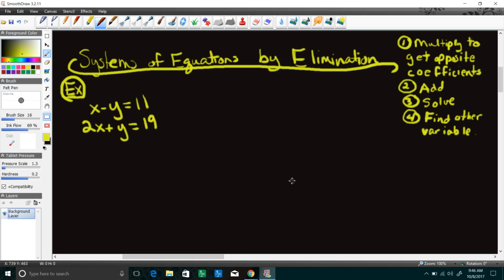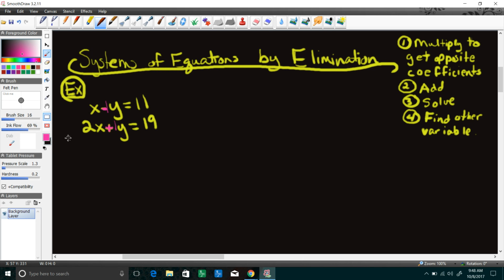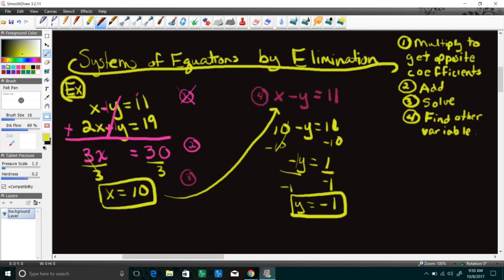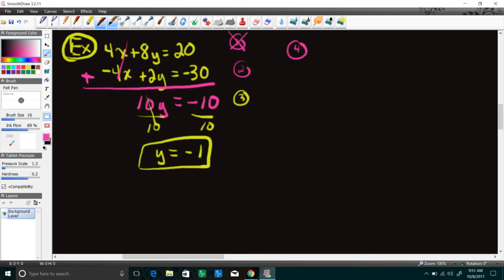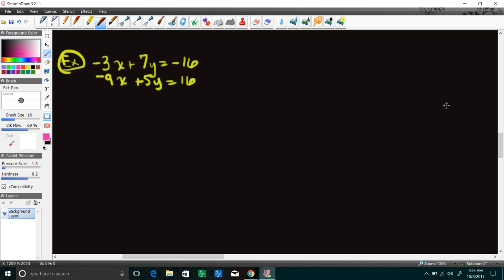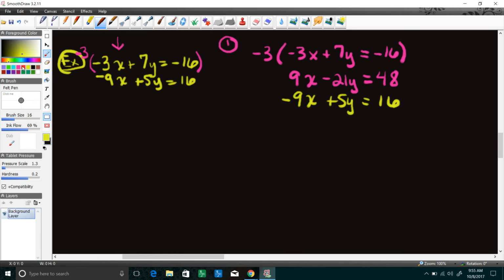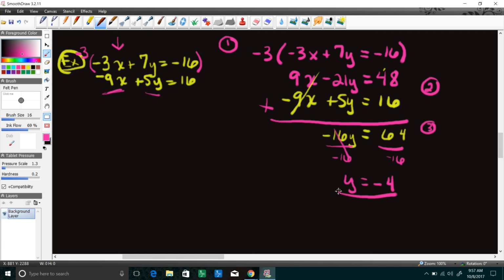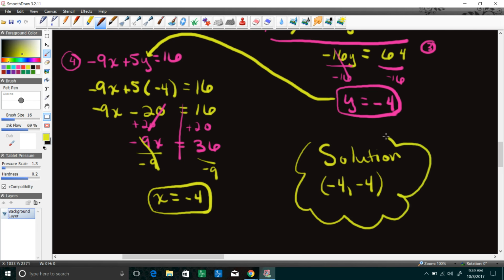Systems of Equations by Elimination